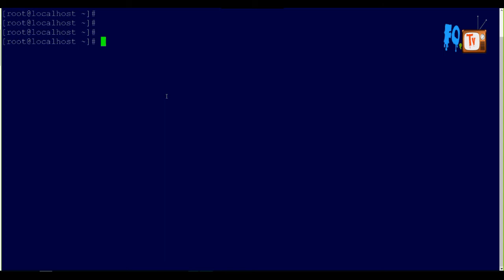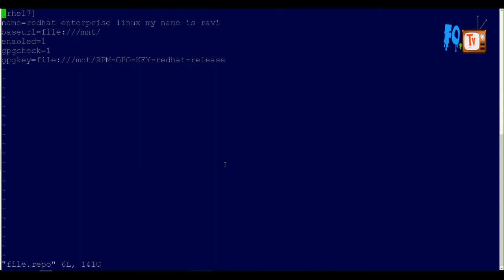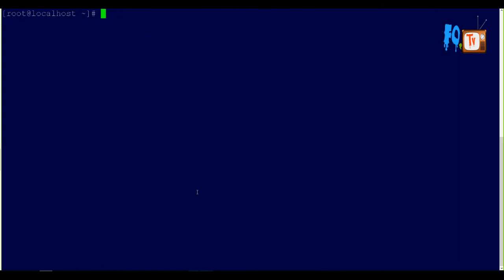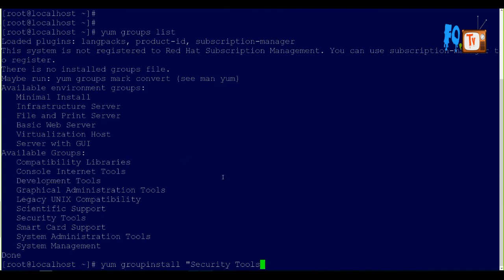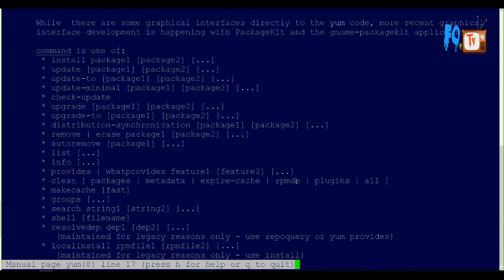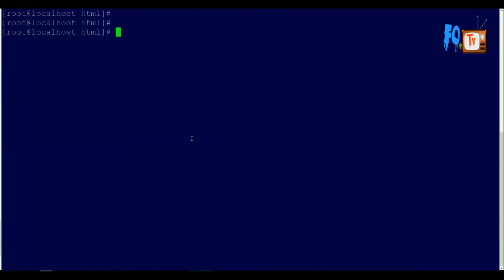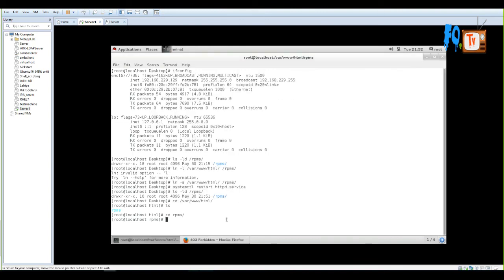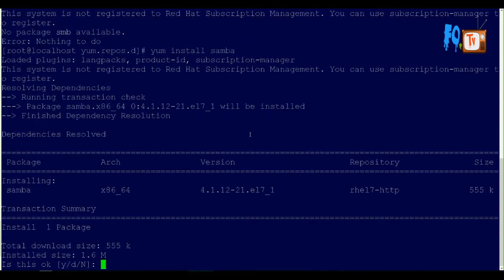YUM Server Installation and Configuration | Centralized Repository Server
YUM Server Installation and Configuration | Centralized Repository Server.  This System is not registered to Red Hat Subscription Manager. You can use subscription manager to register issue resolved. yum commands list. RHEL 7 YUM repository configuration.